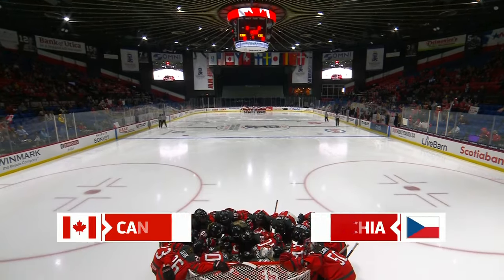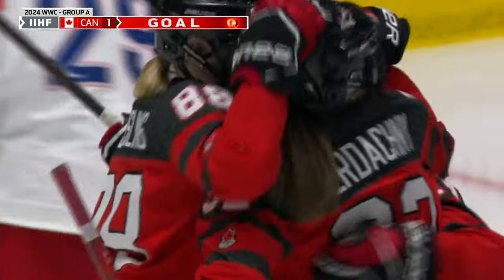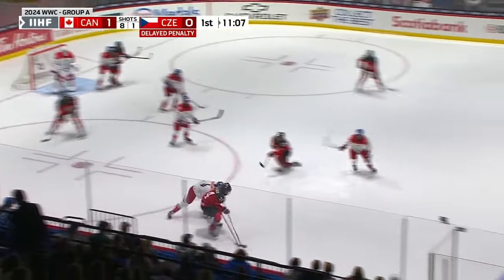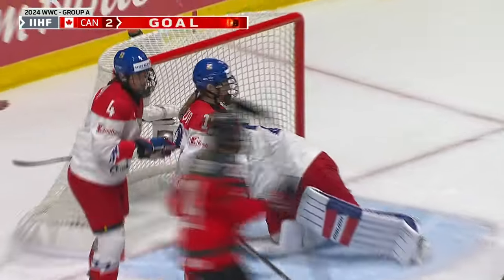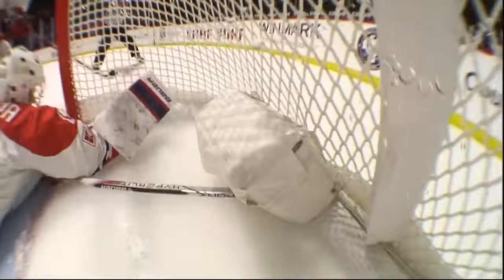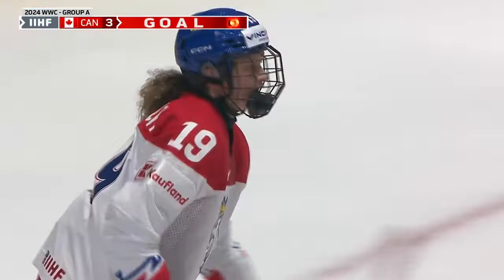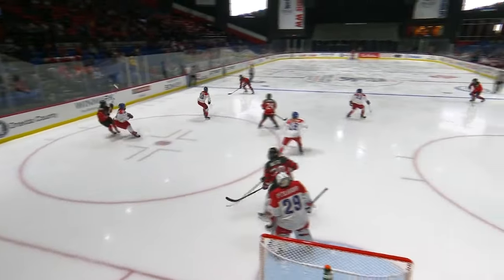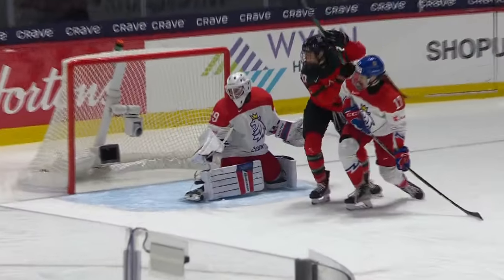Canada vs. Czechia FULL HIGHLIGHTS | 2024 Women's World Hockey Championship